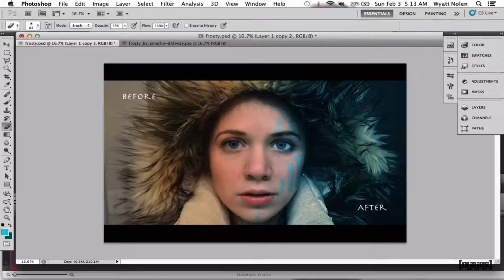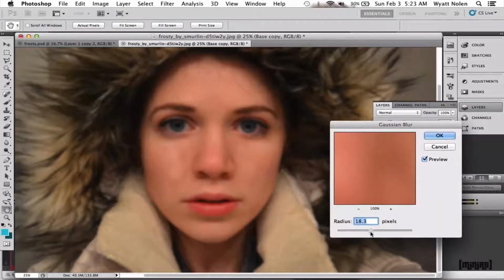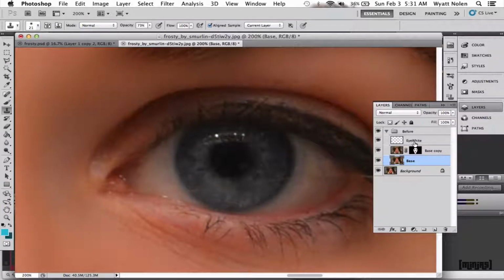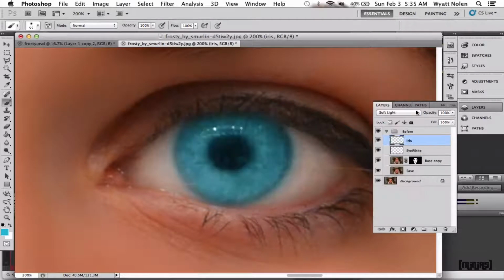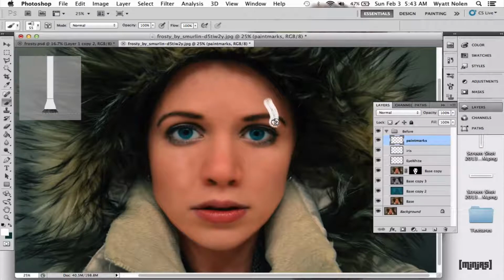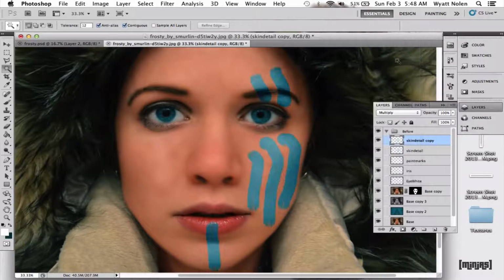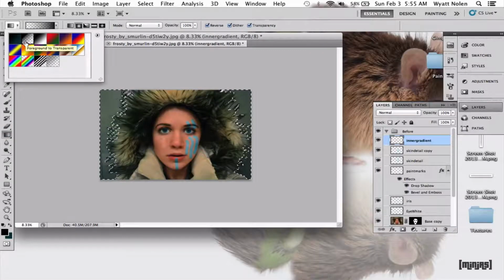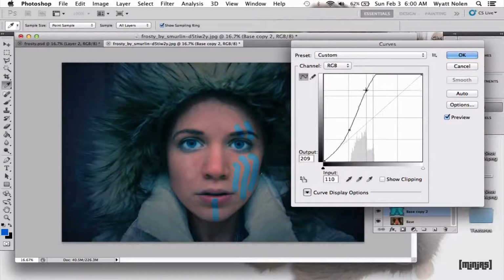MINja Tutorials | Photoshop Tutorial | Frosty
Today the MINjas will show you how to create the 'frosty' girl image using Photoshop.

To get started, download the stock image from the lovely Smurlin

Walkthrough:

1. Duplicate the layer called, Background by pressing cmd (ctr) + j. Name the new layer, Base.

2. Go ahead and make a Before/After folder. So you can either press the folder icon, or press cmd (ctr) + g to create a group folder - name it Before and throw the base layer into the folder.

3. One of things I like to do if I am working with any image is to clean it up. This image is no different so by using a combination of the healing tools, we can correct some spots on the image. Video mark: 1:00

4. Duplicate the base layer, and apply a Gaussian blur of ~9.1.

5. Make a selection of the girls face, and then invert the selection by going to Select - Inverse. Then apply a feathering of 10px by going to Select - Modify - Feather.

6. Apply a quick layer mask to Base Copy by going to Layer - Layer Mask - Reveal All. The mask should be completely white.

7. You will now grab your paint bucket tool, make black your primary color, and paint the layer mask black. If done correct, the background should have no blur, where the face is completely blurred. Video mark: 2:20

8. Now, while the layer mask is selected. Paint black on the objects you want to 'show through'. I painted over the eyes, eyebrows, nostrils, and lips. I would also recommend you lower the opacity of your brush.

9. Now make a new layer by pressing cmd (ctr) +shift+n, name it EyeWhites.

10. Paint over the entire eyeball with a soft white brush. Set the layer to Soft Light and then erase from the pupil and iris.

11. Create a new layer, name it Iris. Set layer to Multiple. Now apply a bright-blue brush over the iris and pupil. Erase away from the pupil and light reflections.

12. Duplicate the base layer and desaturate it by going to Image - Adjustments - Desaturate. Set the layer to soft-light and set the layer opacity to about 50%.

13. Duplicate the desaturated layer. Make your primary brush color a dark blue, and the secondary color black. On the bottom desaturated layer, apply a gradient map by going to Image - Adjustments - Gradient Map. Make sure the layer is on Soft Light and change the opacity to about 60%.Video mark: 6:00

14. Make a new layer a name it PaintMarks. Select a brush of your choosing. A brush with a smear effect, or different layers of opacity is preferred. Change your primary color to white and make the marks that you want. Video mark: 7:35

15. Make a selection of the paint marks, go onto your base layer and press cmd (ctr) + j. This will create a new layer based on your selection. Name this layer SkinDetails. Bring the SkinDetails layer to the top, set the layer to Soft Light

16. Set the PaintMarks layer to Color. Go back to the SkinDetails layer and go to Image - Adjustments - Hue/Saturation. Check the box for Colorize. Bring up the Saturation, Lightness, and set the Hue to ~190.

17. Duplicate the SkinDetails layer, and set this new layer to multiple. Set the opacity to ~50%.

18. Add a very subtle bevel and drop shadow to the PaintMarks layer. Video Mark: 9:00

19. Going back to the Base layer. Select the background with magic wand tool, put a feathering of 15 on your selection. Make a black - to - transparent gradient with the options reverse and radial selected. Video mark: 10:00

20. Make a new layer, name it Gradient. Using the same settings from Step 19, make a gradient from the center of the image to the top left corner. Set the layer opacity to ~50%.

21. Make a new layer, name it Blue. Grab your paint bucket tool and set the primary color to blue (0063d2)

22. Up to this point, you've put all of the layers in the 'before' folder - name it Layer 0. Go to the locked Background layer, unlock it and move it to the top, above the 'before' folder. Make a new layer above that, name it Bars.

23. On the bars layer, make a rectangle selection at the top and at the bottom - try to keep them the same size. Fill the selections with black.

24. On the Base layer apply an unsharpen mask by going to Filter - Sharpen - Unsharpen. The settings I used were: 115%, 6.7px, 0px

25. Go to Layer 0, add a layer mask by going to Layer - Layer Mask - Reveal all. Grab your gradient tool, make it Black - to - transparent with the linear setting. Make a gradient similar to what is seen in the video. Video mark: 13:00

26. Select the text tool, set the font to Herculanum and font color to White. Type 'After' in the bottom right corner. Type 'Before' in the top left corner.